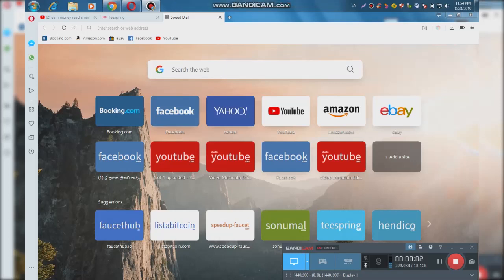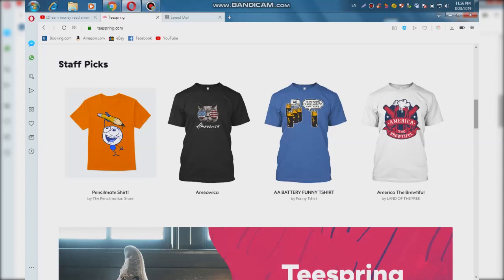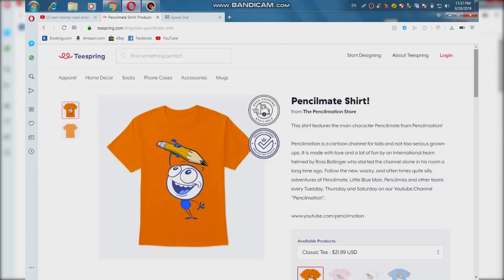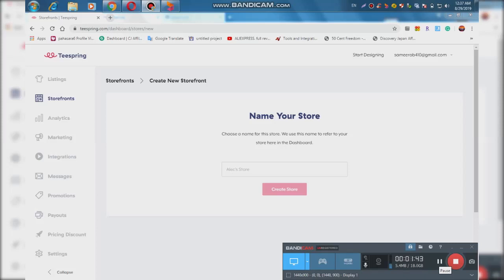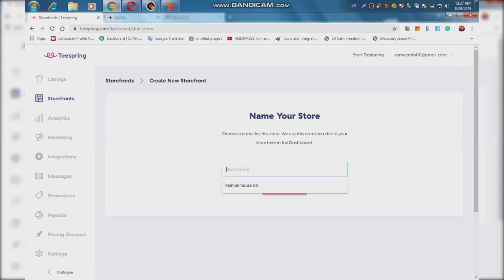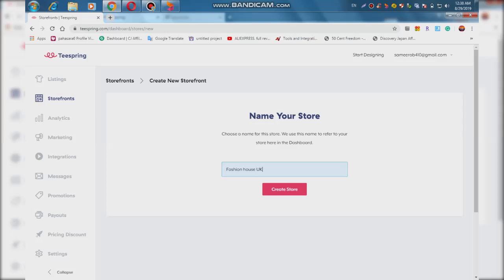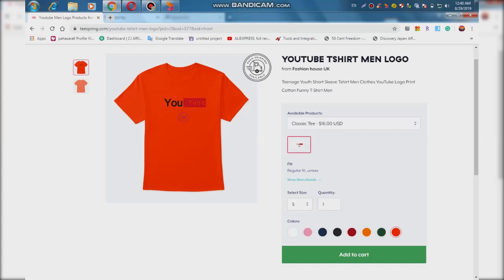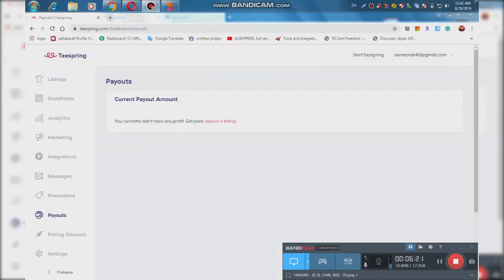තමන්ගෙ හැකියාවමත ලක්සගනම් හොයන්න පුලුවන් විස්වාස වන්ත සයිට් එකක් මෙන්න